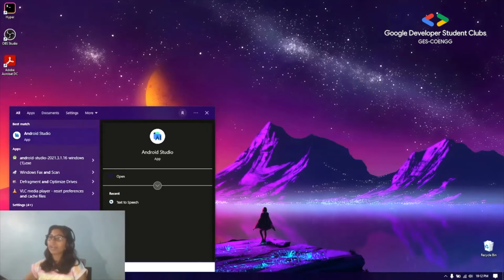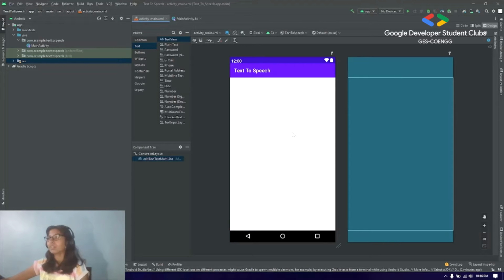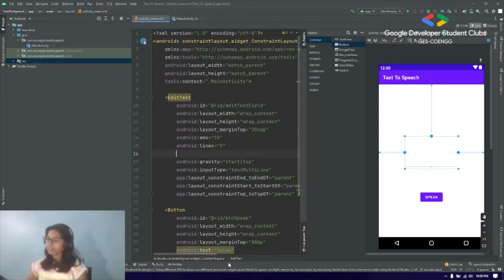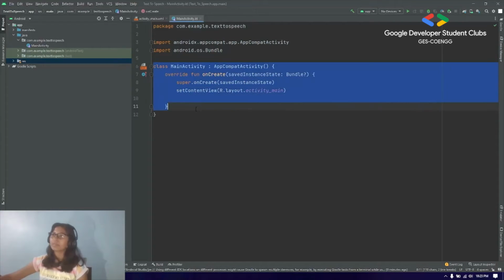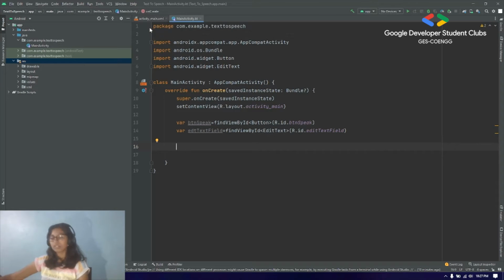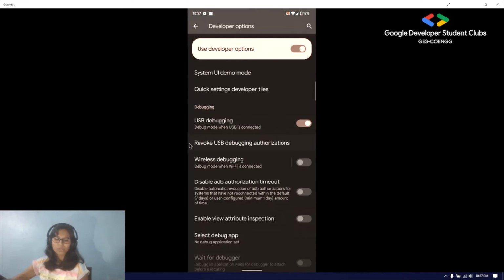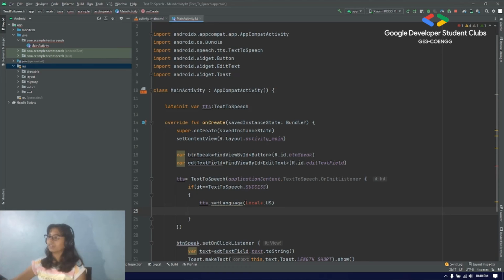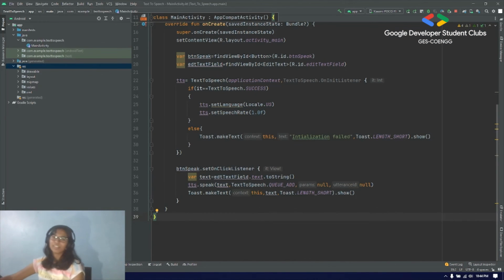Android Workshop | Hands-on | Project Building | Compose Camp #4 | GDSC GES-COENGG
🌟Welcome to Compose Camp #4 Android Workshop🌟

Android Workshop was an offline event conducted by GDSC GES-COENGG under the Compose Camp series where we dived deeper into the fundamentals and the process of application development through our aspiring android buddies.

In the workshop, our android buddies provided one-on-one mentoring on how to install Android Studio into your systems and developed a new Android Application (Text to Speech App) from scratch. For the android enthusiasts who missed this amazing offline workshop, we are providing a recorded video on how to develop a Text to Speech Application from scratch.

Happy Learning!!!🚀

🌟IMP Links:

2. Refer our GitHub link for Text to Speech App
3.